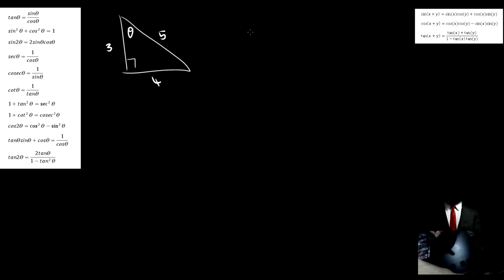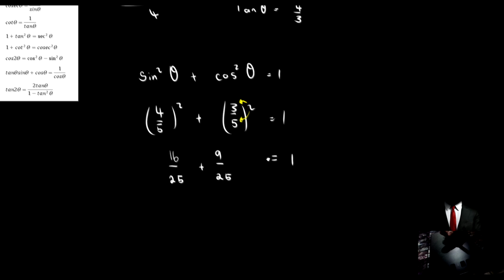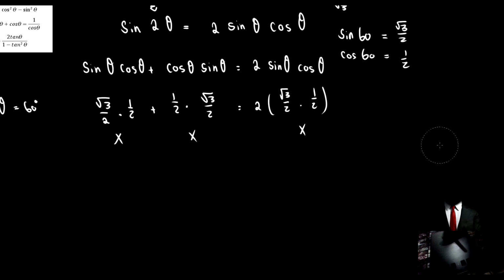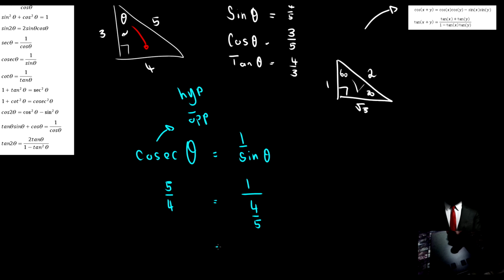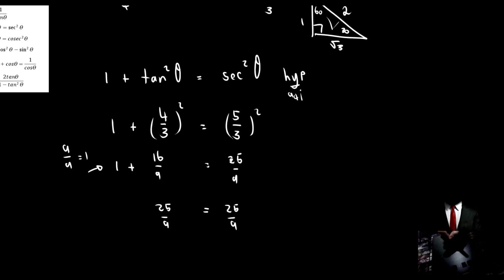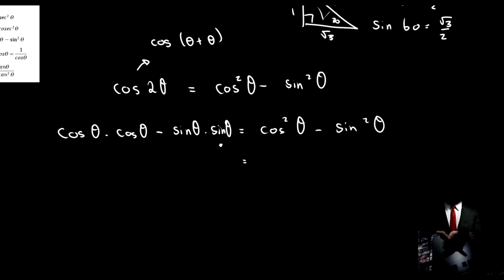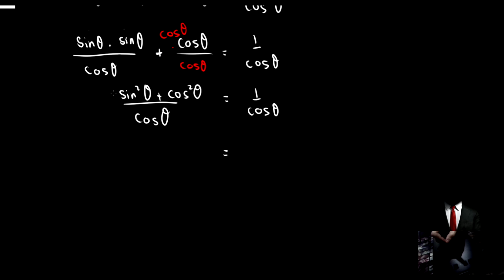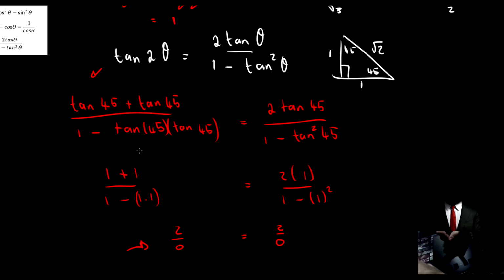trig identities with rain in the background to relax before your next exam.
Here are the time codes for teach of the identities on the left hand side.

Time codes:
2:35 - tanθ = sinθ/cosθ
2:42 - sin^2θ + cos^2θ = 1
4:07 - sin2θ = 2sinθcosθ
8:54 - secθ = 1/cosθ
10:10 - cosecθ = 1/sinθ
11:34 - cotθ = 1/tanθ
12:24 - 1+tan^2θ = sec^2θ
14:31 - 1+cot^2θ = cosec^2θ
16:07 - cos2θ = cos^2θ - sin^2θ
20:00 - tanθsinθ + cosθ = 1/cosθ
21:56 - tan2θ = 2tanθ/1-tan^2θ